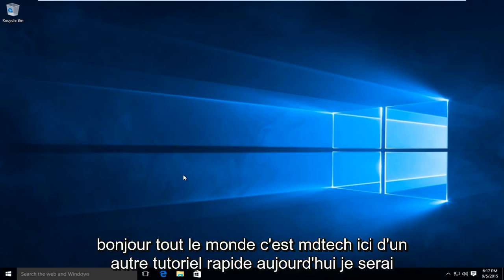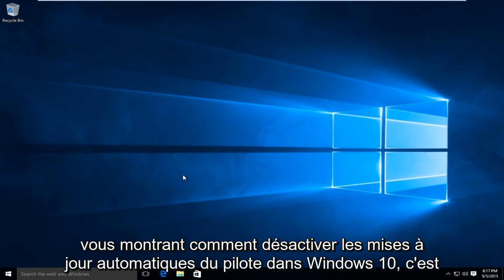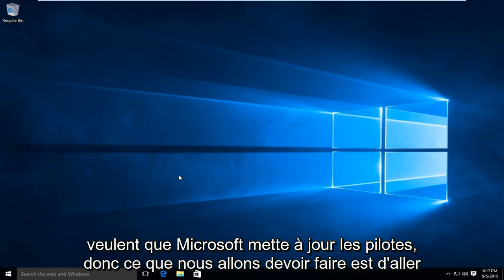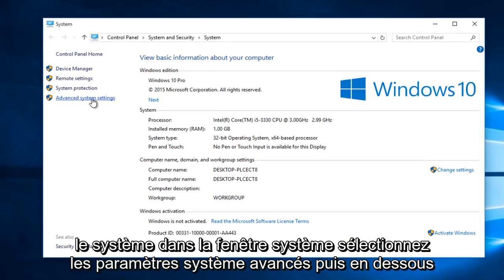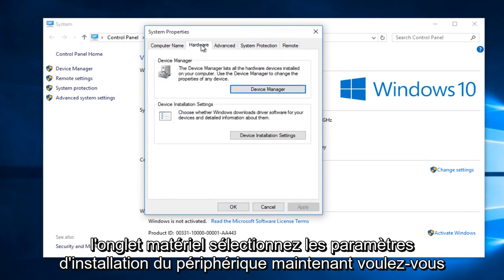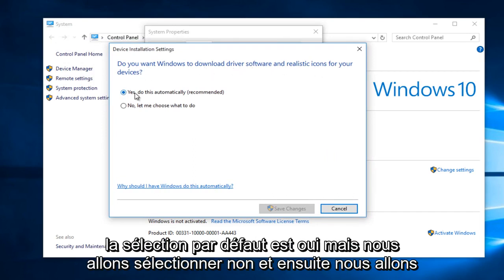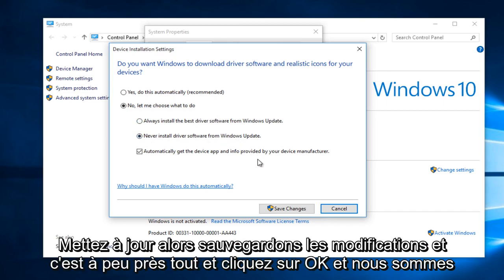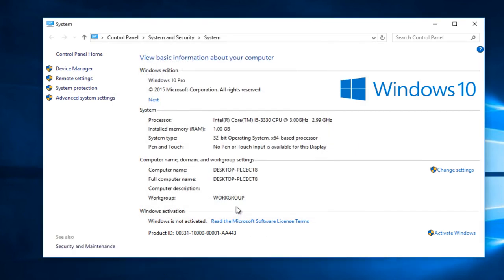Comment désactiver les mises à jour automatiques des pilotes dans Windows 10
Désactivation des mises à jour de pilotes Windows 10 automatiquement et via Windows Update.

Windows 10 télécharge et installe automatiquement toutes les mises à jour. Cela inclut les mises à jour de sécurité, les mises à jour de fonctionnalités et les mises à jour de pilotes fournies via Windows Update. Si un pilote ou une mise à jour pose des problèmes, vous pouvez le désinstaller et empêcher Windows de le télécharger à nouveau.

Microsoft ne fournit pas de moyen de bloquer les mises à jour à partir de Windows 10, mais il fournit un outil téléchargeable pour ce faire. Cela vous permet effectivement de «masquer» les mises à jour comme vous le feriez sur Windows 7.

Afficher les pilotes et les mises à jour récemment installés

Vous ne savez pas quel pilote de périphérique ou quelle mise à jour Windows vient d'être installé et qui pourrait vous causer des problèmes? Ouvrez l'application Paramètres et sélectionnez «Mise à jour et sécurité». Sous Windows Update, faites défiler vers le bas et sélectionnez «Options avancées», puis sélectionnez «Afficher votre historique des mises à jour». Vous verrez une liste des mises à jour installées et les dates auxquelles elles ont été installées ici.

Désinstaller une mise à jour

L'option de désinstallation des mises à jour Windows (et non des mises à jour de pilotes) est enfouie dans l'application Paramètres. Ouvrez Paramètres et accédez à Mise à jour et sécurité - Windows Update - Options avancées - Affichez votre historique des mises à jour. Vous verrez un lien indiquant "Désinstaller les mises à jour" en haut de la liste de l'historique des mises à jour.

(Dans Windows Insider Preview, il y avait également un lien ici pour désinstaller la dernière version. Si Microsoft déploie à nouveau une grosse mise à jour de Windows 10 en tant que «build», vous pouvez voir un lien juste sous «Désinstaller les mises à jour» pour revenir en arrière à une version antérieure.)

Ce lien vous amène à la boîte de dialogue «Désinstaller une mise à jour», dans laquelle vous pouvez désinstaller une mise à jour Windows individuelle si elle pose des problèmes sur votre système.

Désactiver le téléchargement automatique des pilotes à partir de Windows Update
Il existe toujours une option «Ne jamais installer le pilote logiciel à partir de Windows Update» dans la version finale de Windows 10, enfouie dans l'ancien panneau de configuration.

Différentes personnes rapportent une chance différente avec cette option. Certaines personnes signalent que cela empêche Windows d'écraser leurs pilotes installés sur mesure, tandis que d'autres signalent que Windows continue de télécharger les pilotes même après avoir sélectionné cette option. Si Windows continue de remplacer vos propres pilotes par les siens, essayez cette option.

Pour accéder à cette option, ouvrez le Panneau de configuration en cliquant avec le bouton droit sur le bouton Démarrer et en sélectionnant Panneau de configuration. Accédez à Système et sécurité - Système - Paramètres système avancés. Cliquez sur l'onglet Matériel, cliquez sur Paramètres d'installation du périphérique et sélectionnez l'option «Non, laissez-moi choisir quoi faire. Sélectionnez «Ne jamais installer le logiciel pilote à partir de Windows Update».

Empêcher l'installation d'un pilote ou d'une mise à jour à partir de Windows Update

La simple désinstallation des pilotes ou des mises à jour ne les empêchera pas d'être à nouveau installés. Il n’existe aucun moyen de «masquer» une mise à jour ou de bloquer les mises à jour à partir de Windows lui-même, mais Microsoft fournit un outil téléchargeable pour ce faire. Il est destiné à masquer temporairement les bogues ou autres problèmes alors qu'ils ne fonctionnent pas correctement sur votre système.

Lorsque vous exécutez cet utilitaire de résolution des problèmes, il recherche les mises à jour disponibles et vous permet de les «masquer», empêchant Windows de les installer automatiquement. À l'avenir, vous pourrez réexécuter cet utilitaire de résolution des problèmes et afficher les mises à jour lorsque vous souhaitez les installer.